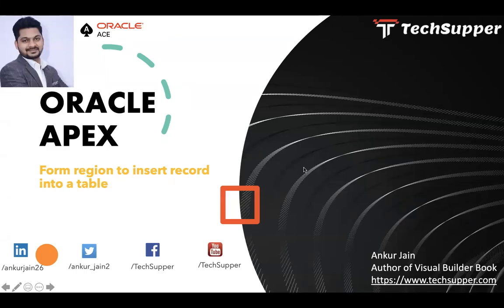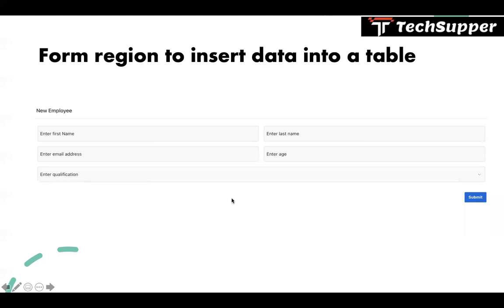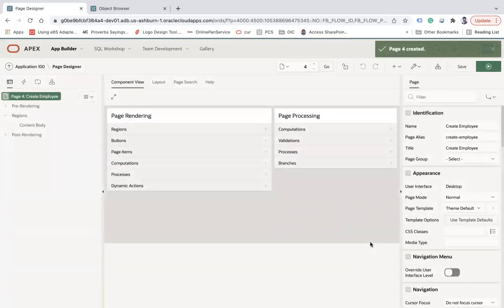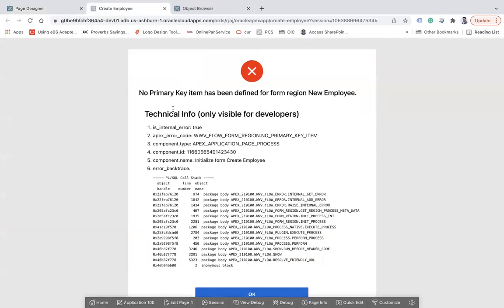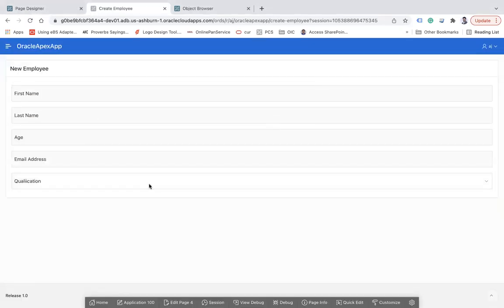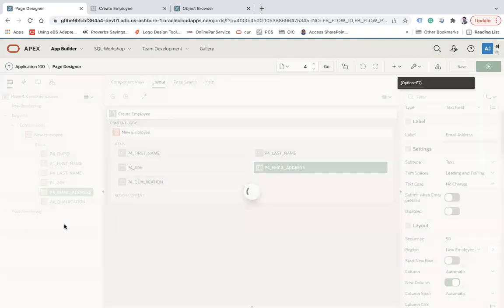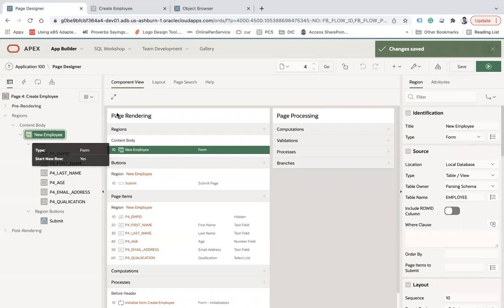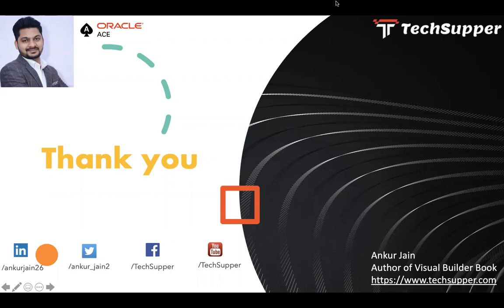Form region to insert record into table in Oracle APEX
Form region to insert a record into a table in Oracle APEX

In this video, you will learn how to create a form region that will be used to insert a record into a table.